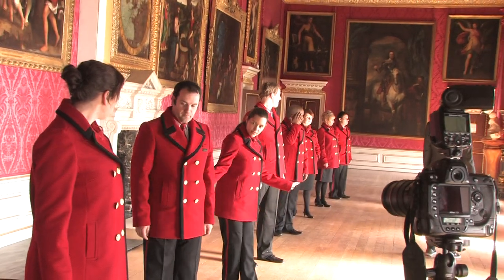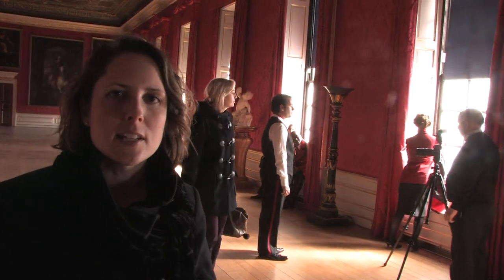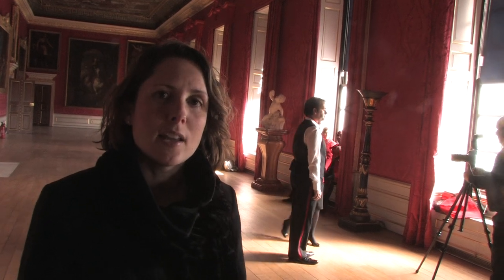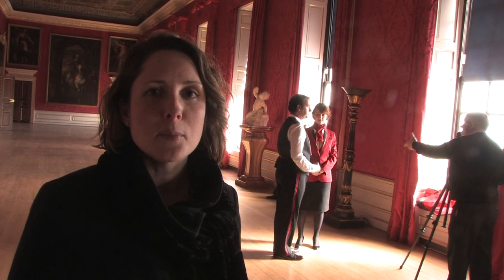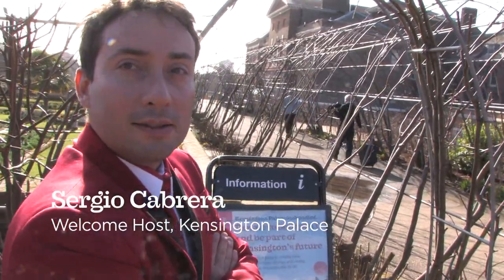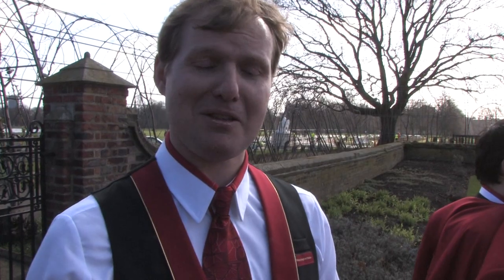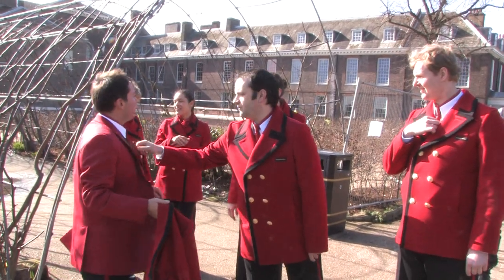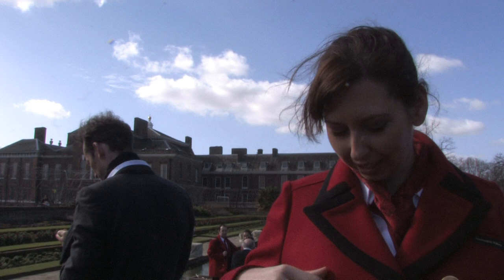Launch of new Kensington Palace uniforms designed by Jaeger's Stuart Stockdale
Stuart Stockdale, Design Director at Jaeger, joins some of the Kensington Palace team on a photoshoot to launch the uniforms he designed. Drawing inspiration from the Royal Dress Collection as well as from those who will wear them, Stuart has created all new tailored uniforms to greet guests when the palace re-opens on March 26th.